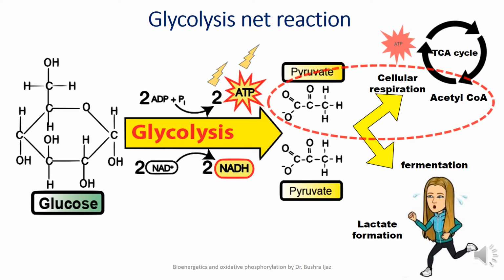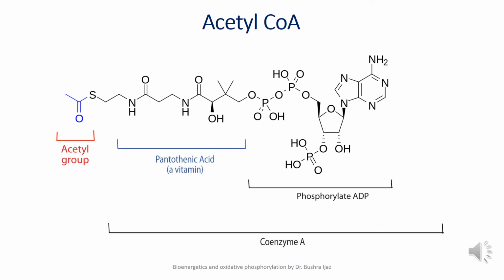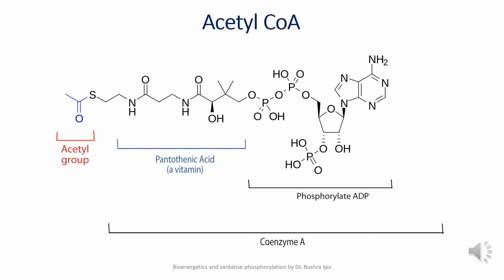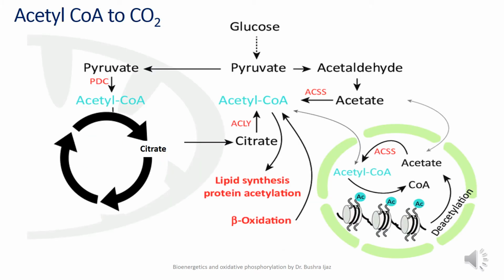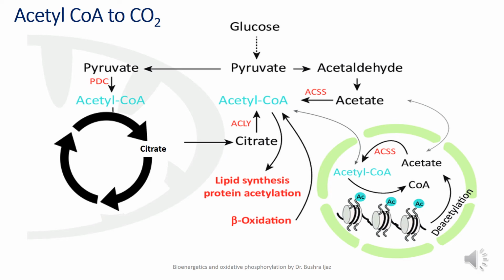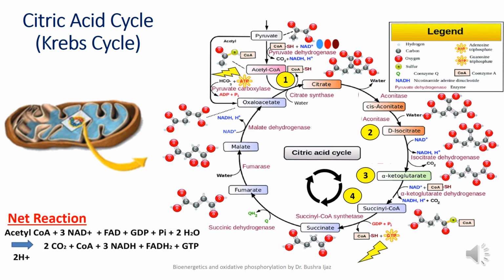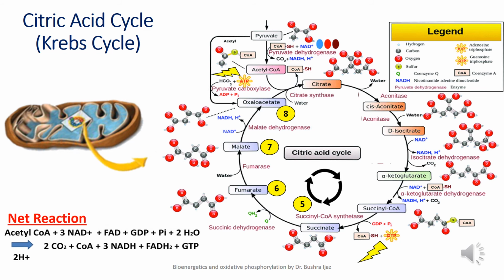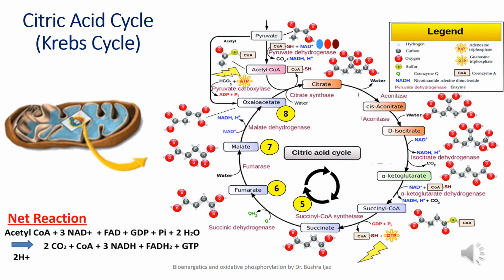Bioenergetics part 4